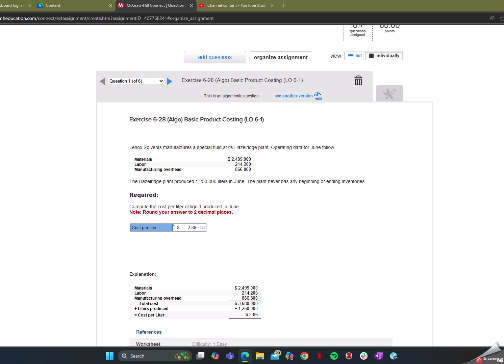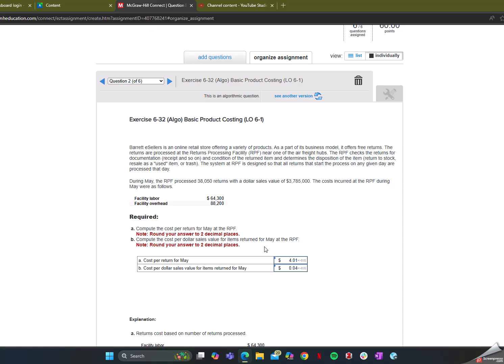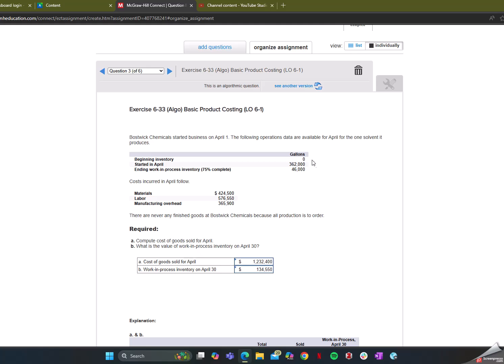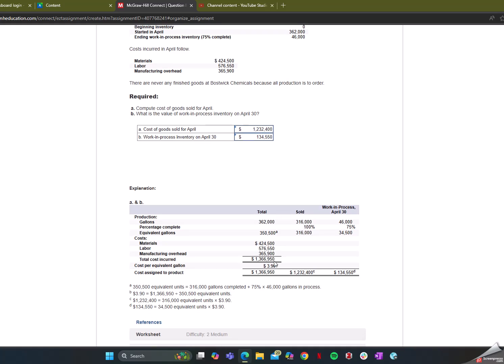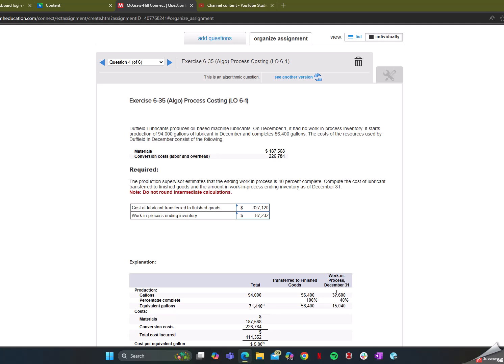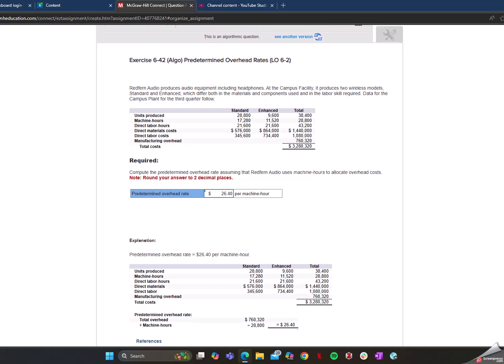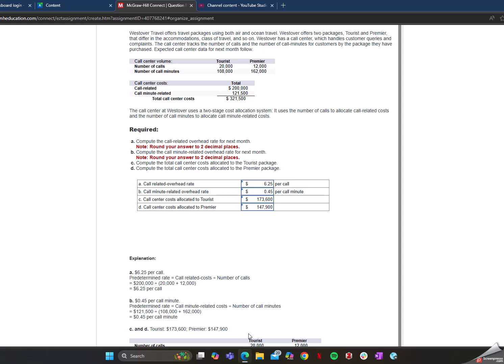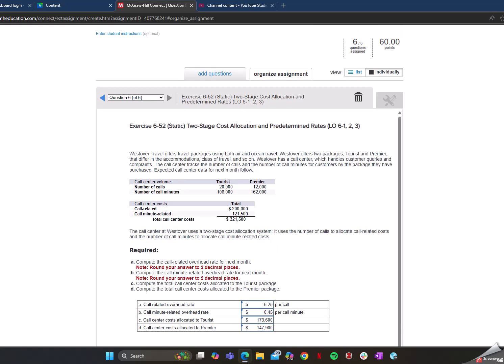Cost Accounting Chapter 6 Exercises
Product Costing Exercises